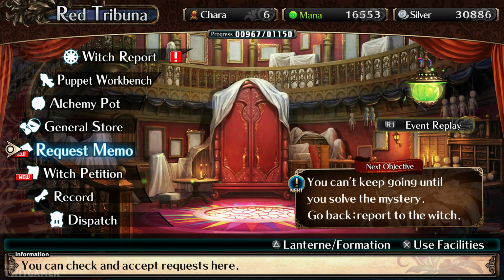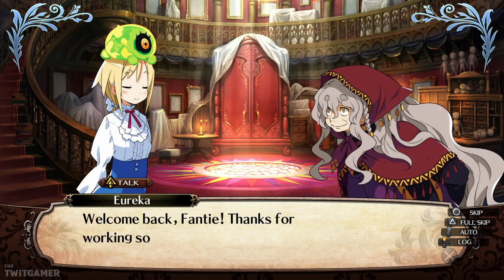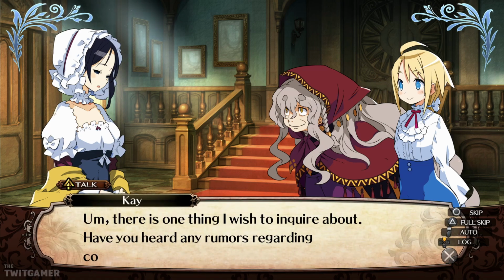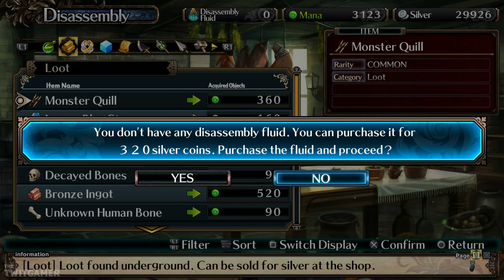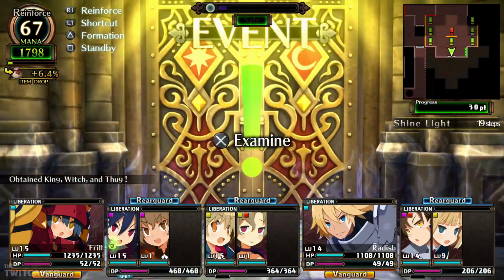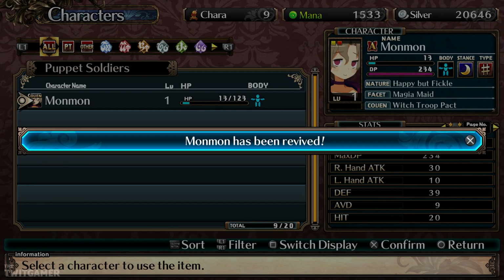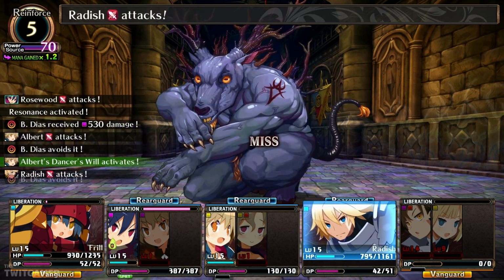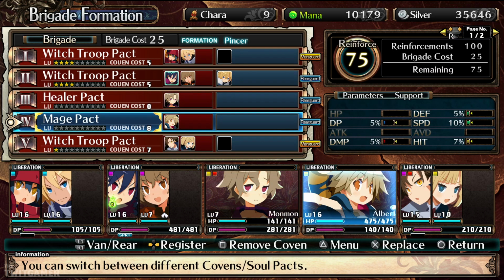All Dressed Up | Labyrinth of Galleria | Let's Play Part 10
Eureka meets a dressed up woman and Kay before we head back into the Labyrinth.

💻 *_CHAPTER OVERVIEW_*

0:00 Chapter Select
0:15 Puppets
6:43 Dressed Up
25:43 Paintings
37:36 Wiccard

🍮 *_PLAYLIST_*

The gameplay for this playthrough of Labyrinth of Galleria will be captured at 60 FPS on the PlayStation 5!

If you like my Labyrinth of Galleria videos be sure to share and like the video! It all helps!

☕ *_TWIT LINKS_*

👁️ *_LABYRINTH OF GALLERIA GAME INFORMATION_*

➤ *Available Platforms:* PlayStation 4, PS5, Nintendo Switch
➤ *Genre:* Dungeon Crawler RPG
➤ *Language Options:* English, Japanese
➤ *Publisher:* NISA
➤ *Developer:* Nippon Ichi Software, Inc